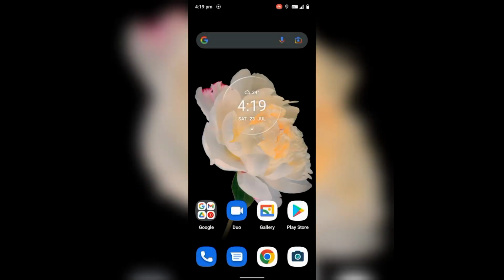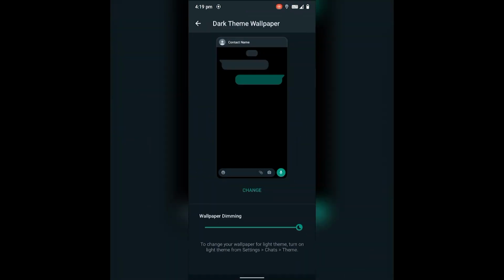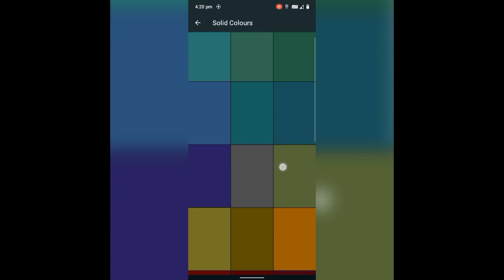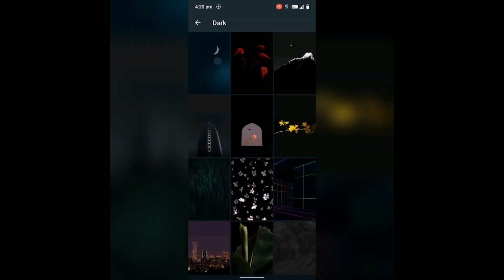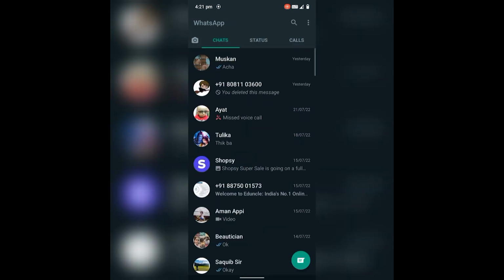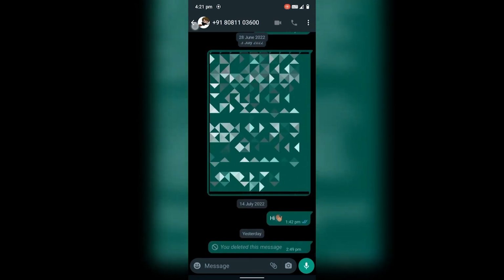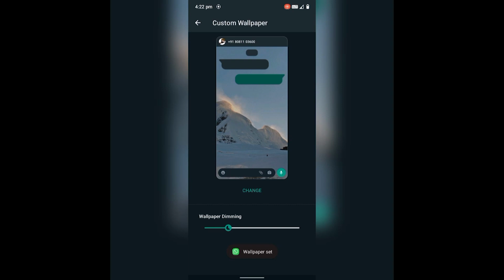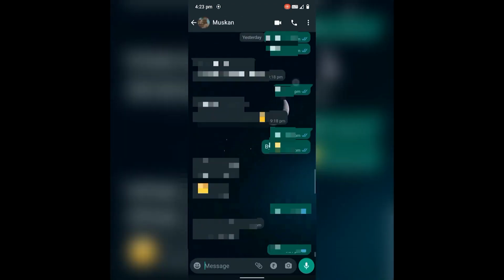How to change background colour in WhatsApp chat